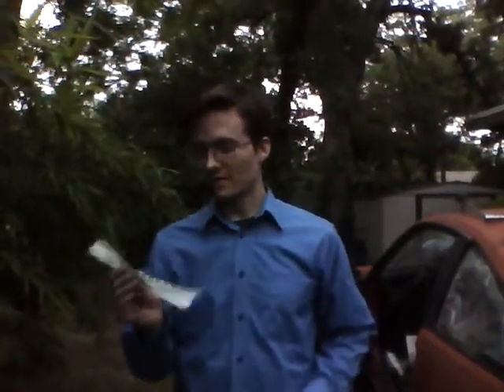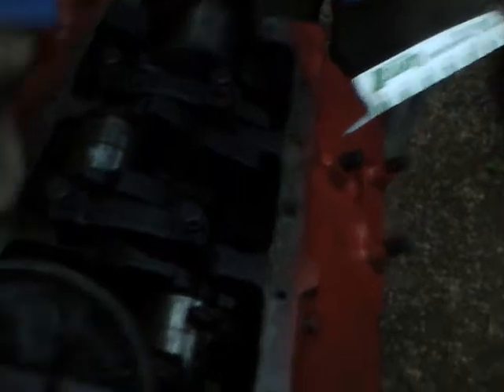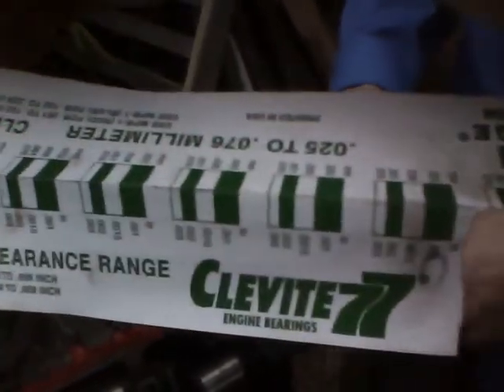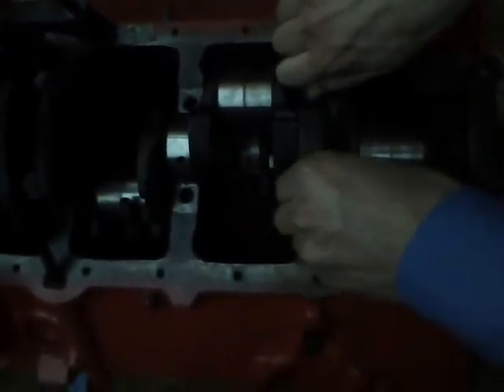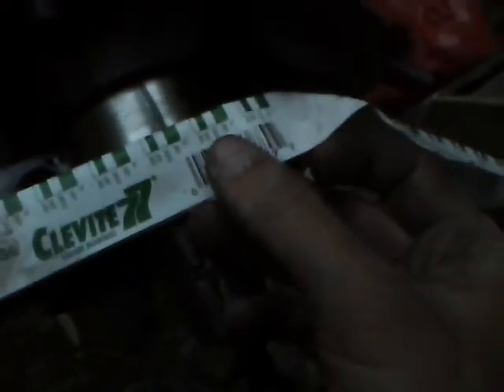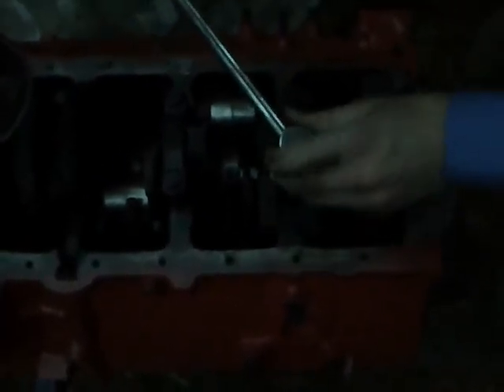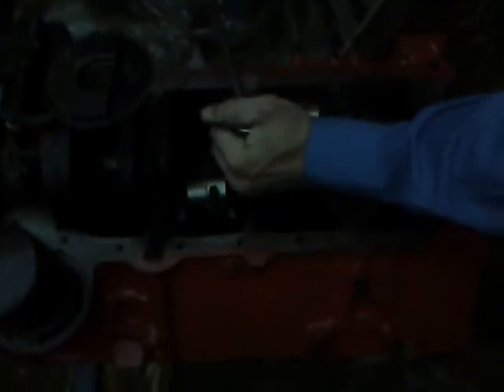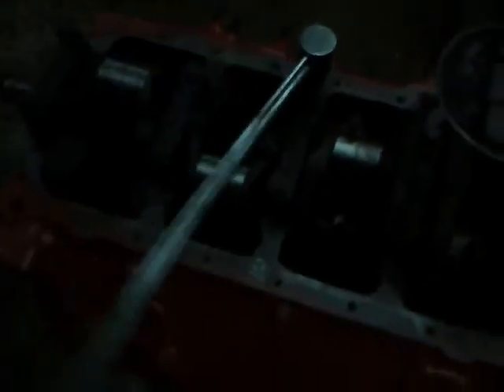How to Check Bearing Clearances Plastigage - Engine Rebuild Do It Yourself (Part Two)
How to check main and rod bearing clearances.
This is to prevent low oil pressure or seized bearings.
clearance required = .001" - .003" for almost all engines

I ordered the Plastigage wire here.  $2.50